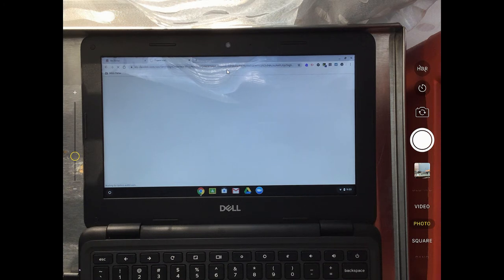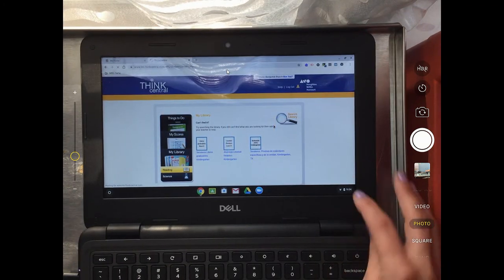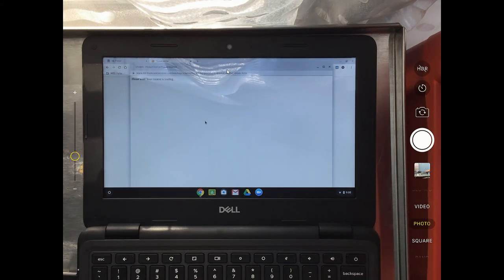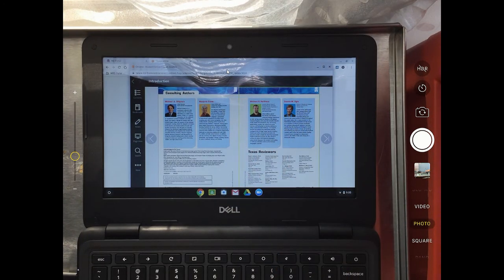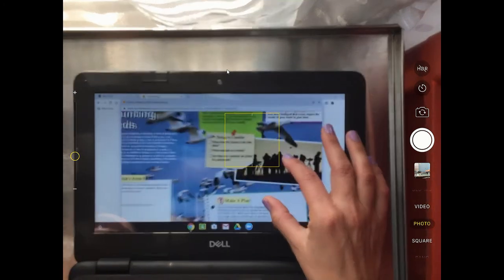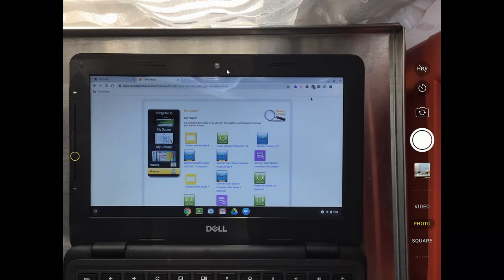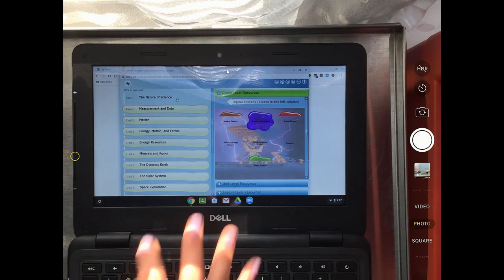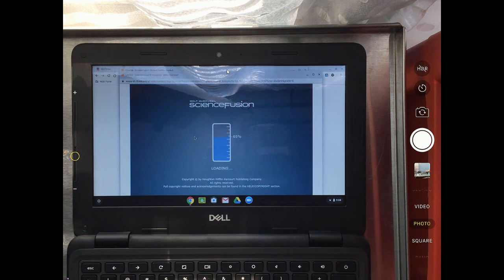How do I log in to my online textbook at Think Central?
Your online textbook is located at a site called THINK CENTRAL. Please access this through your portal. Once in the site, click on MY LIBRARY to gain access to your textbook by clicking on the yellow icon titled, "Student Edition Grade 6". To access your digital resources that go with your online textbook, click on the yellow icon titled, "Student Resources Grade 6".